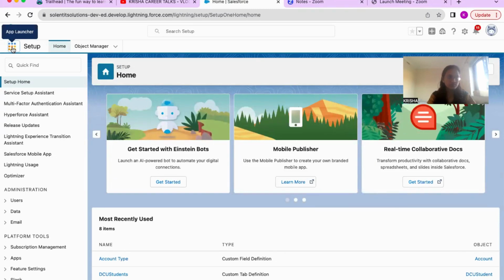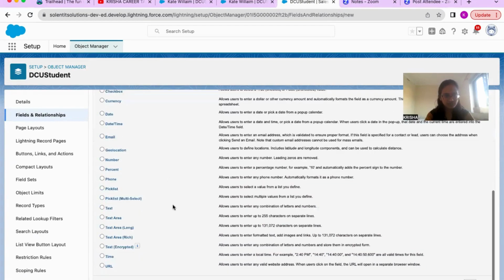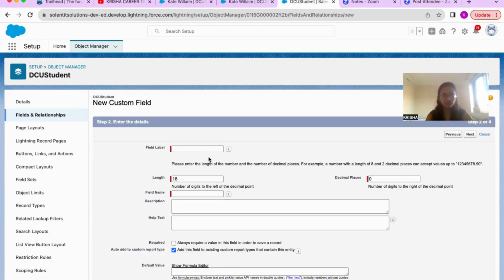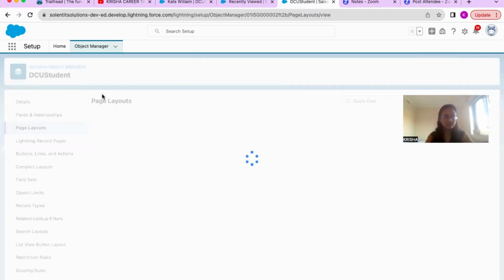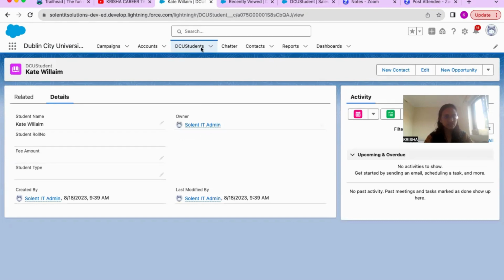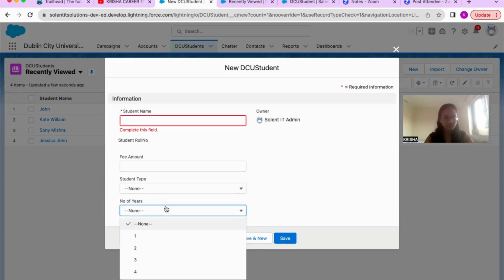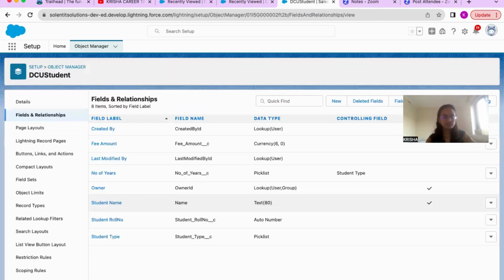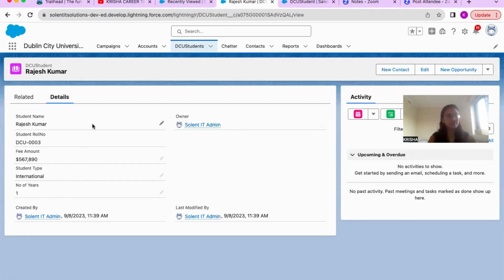Day 5 | Free Salesforce Training For Beginners from Zero to Hero | IT Career | @krishacareertalks ​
Hi Everyone, My Name is KRISHA and my channel is focused on delivering Free content on Salesforce and Cloud.

In this video , we will understand creating fields on objects. And focus on pagelayouts, creating different types of fields, Autonumber,Currency,Text,Dependent Picklists.

SALESFORCE FAQ
SALESFORCE
WHAT IS Salesforce ?
WHY Salesforce ?
IS Salesforce EASY TO LEARN ?
BEST Salesforce COURSE
FREE Salesforce COURSE
BEST Salesforce VIDEOS
SALESFORCE INTERVIEW QUESTIONS
EASY SALESFORCE VIDEOS
BEST WAY TO LEARN SALESFORCE
APEX FOR SALESFORCE
REAL TIME  PROJECTS FOR SALESFORCE
LEARN APEX